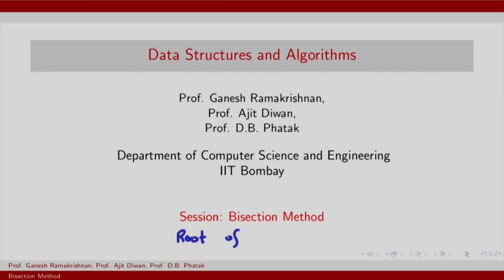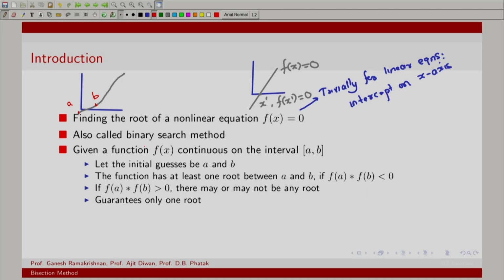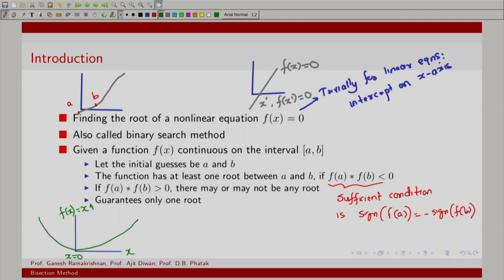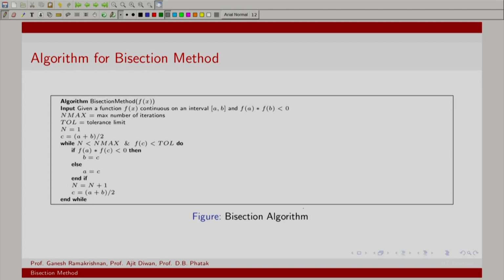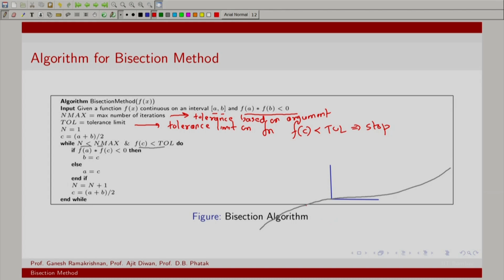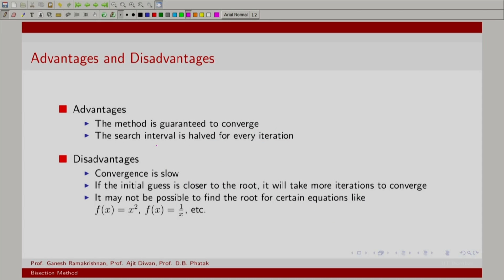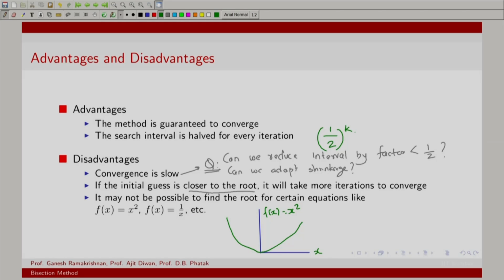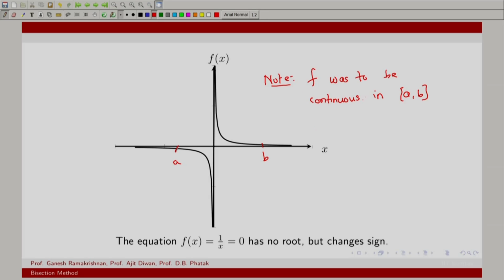IITACS212016-V001400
CS213.3x_S116_Bisection_Method_IIT_Bombay.mp4